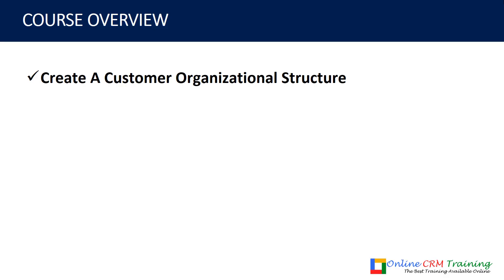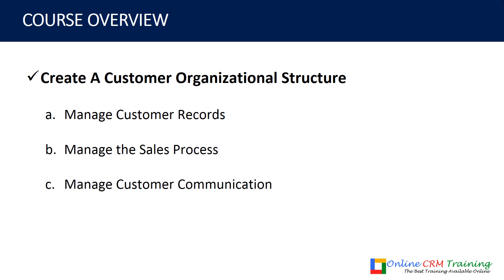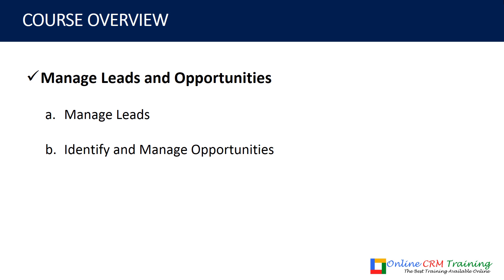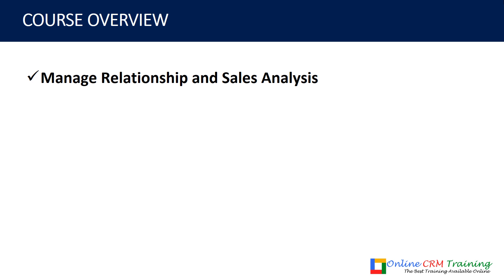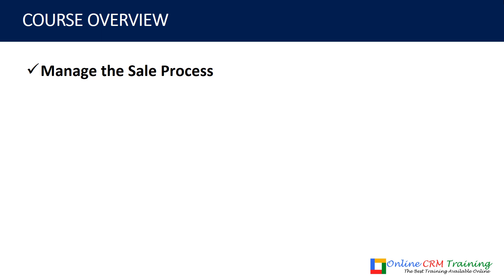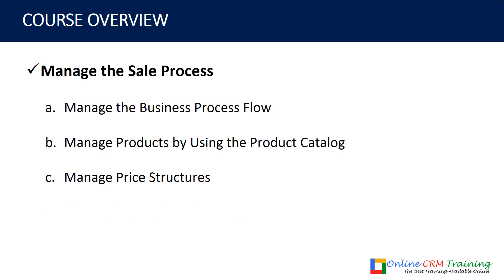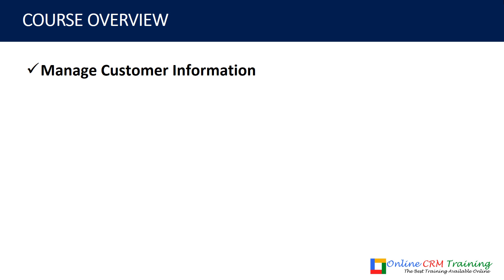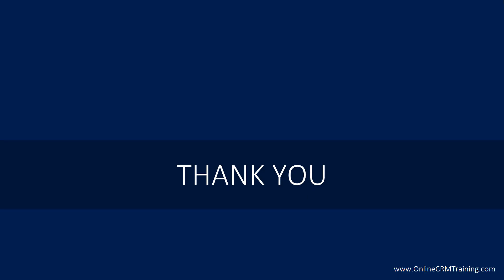MB2-717 Certification Exam Launched - Course Overview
This course is based on the outline provided by Microsoft on the MB2-717 topics on the website.

This course will teach you theory as well as practical concepts.

Plus, for each section, you have the Exam preparation notes that would help you prepare for the exam & then 2 full practice tests.

So, you have everything you need to become MB2-717 Certified and boost your Career Growth!

Dynamics 365 is one of the primary focus of Microsoft and a lot of innovation is happening towards the improvement of this product and the companies who use Dynamics 365.

If you are a Consultant or an aspiring Consultant, then this course will help you understand functional aspect of Dynamics 365 for Sales and prepare for MB2-717 Certification.

Once you are certified, you will be able to publish your certificate details on LinkedIn and other social media platforms to boost your visibility and increase the chances to get hired.

This certification will help you become either MCSA (Microsoft Certified Solutions Associate or MCSE (Microsoft Certified Solutions Expert) or MCT (Microsoft Certified Trainer) as MB2-717 is the required certification from functional point of view.

HERE'S WHAT YOU WILL LEARN:

Topic: Welcome

- Welcome

Topic: Create a Customer Organizational Structure

- Module 1 Overview
- Understand Important Terms
- Manage Customer Records
- Manage The Sales Process
- Create And Qualify A Lead
- Manage Opportunity And Create Quote
- Create Order And Invoice
- Manage Customer Communication
- Create Sales Literature Repository
- Identify And Manage Competitors
- Exam Preparation Notes 1.0
- Module 1 Review

Topic: Manage Leads and Opportunities

- Module 2 Overview
- Lead Qualification Process Flow
- Disqualify And Reactivate A Lead
- Opportunities Inside Sales Process Flow
- Create An Opportunity
- Manage An Opportunity
- Create Records Within An Opportunity
- Close And Reopen An Opportunity
- Close An Opportunity As Lost
- Reopen The Closed Opportunity
- Close The Opportunity As WON
- Connect Opportunities With Other Records
- Resolution Activities
- Multiple Opportunity Views
- Exam Preparation Notes 2.0
- Module 2 Review

Topic: Manage Relationship and Sales Analysis

- Module 3 Overview
- Overview of Relationship Insights
- Configure Relationship Insights
- Relationship Assistant
- Track Interactions with a Specific Email
- Statistical Analysis of Email Activity
- Email Engagement Auto-Capture
- Editable Grids
- Analysis Using Built-In Reports
- Export To Excel
- Export To Excel Templates
- Exam Preparation Notes 3.0
- Module 3 Review

Topic: Manage the Sale Process

- Module 4 Overview
- Sales Business Process Flow
- Sales Territories
- Configure Currency And Exchange Rates
- Product Catalog Overview
- Product Catalog - Unit Groups
- Product Catalog - Products
- Product Catalog - Clone Products
- Product Catalog - Price Lists
- Product Catalog - Pricing Methods
- Product Catalog - Discount Lists
- Product Catalog - Managing Multi Currencies
- Product Catalog - Product Families
- Product Catalog - Product Bundles
- Opportunity - Line Items
- Currencies And Exchange Rates
- Quote Lifecycle And Management
- Working With Orders
- Working With Invoices
- Exam Preparation Notes 4.0
- Module 4 Review

Topic: Improve Sales Performance

- Module 5 Overview
- Goals Inside Dynamics 365
- Goal Metrics
- Working With Goals
- Goals Hierarchy
- Rollup Queries
- Export To Word Templates
- Integrate Charts And Dashboards
- Exam Preparation Notes 5.0
- Module 5 Review

Topic: Manage Customer Information

- Module 6 Overview
- Sales Functional Areas
- Model Relationships And Records
- Client Access Methods
- Utilize The Help Center
- Perform Data Management
- Perform Lifecycle Management
- Exam Preparation Notes 6.0
- Module 6 Review

Topic: Course Review

- Course Review
- Next Steps And 2 Practice Tests

This is one of the most comprehensive course available for MB2-717 exam certification preparation.

So, go ahead, enroll in this course and prepare for MB2-717 Certification.

Abhay Sharma

P.S.: This is neither an official Microsoft course nor endorsed by Microsoft.

P.S.S.: I've shared the exam preparation notes and practice tests. Make full use of them and they are sufficient to prepare well for the exam.

Topic Similar To:

MB2-717
MB2-717 Exam Preparation Course
MB2-717 Exam
MB2-717 Microsoft Dynamics 365 For Sales
MB2-717 Practice Tests
MB2-717 Exam Notes
MB2-717 Training Videos